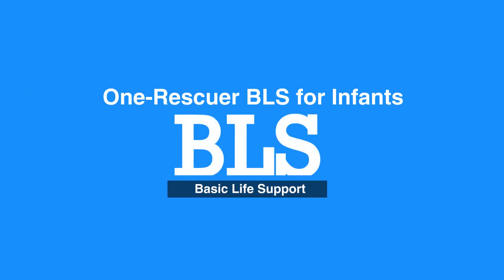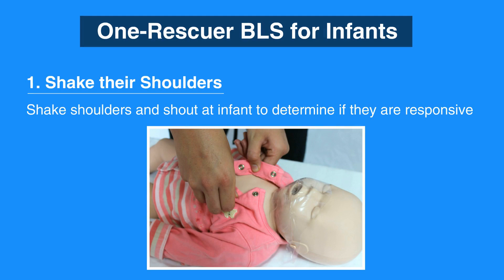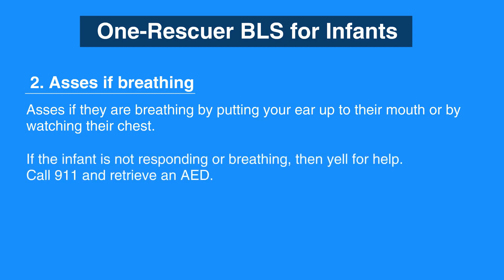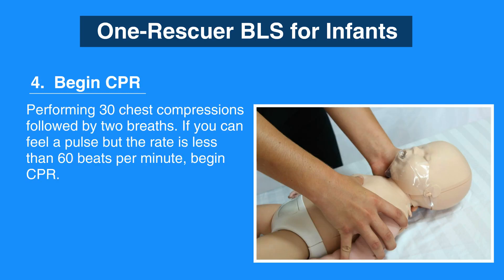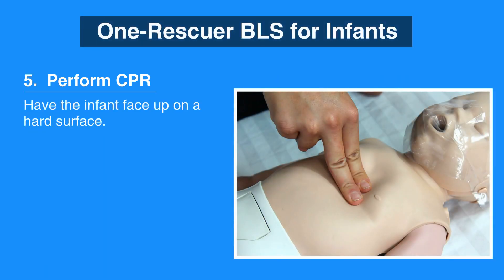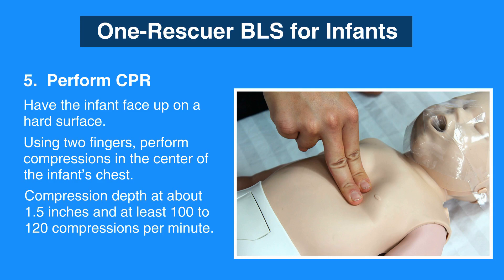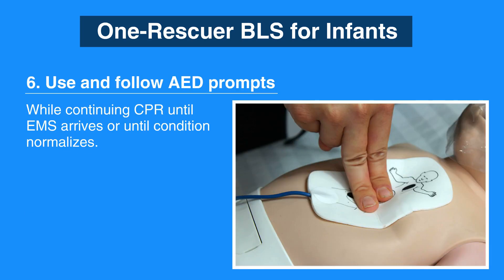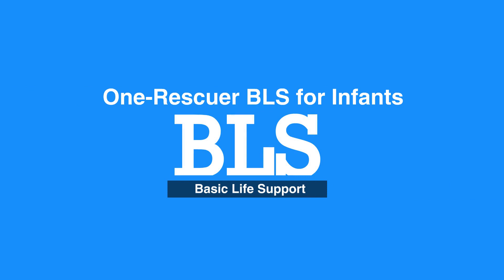5a. One-Rescuer BLS for Infants, Basic Life Support (BLS)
Chapter 5 discusses BLS for Infants. Infants are defined as age 0 to 12 months. Determining responsiveness is the first step in BLS for infants. Each step is explained in detail, from assessing the scene to contacting 911 and providing CPR. The differences in treatment for infants are also emphasized. Including, but not limited to, compression depth. Proper AED use and CPR are explained.

"The first step is to shake their shoulders and shout at the infant to determine if they are responsive.

Then, asses if they are breathing by putting your ear up to their mouth or by watching their chest.
If the infant is not responding or breathing, then yell for help. If someone responds, then send them to call 911 and to retrieve an AED. (The AHA emphasizes that cell phones with built-in speaker are available everywhere, so rescuers do not have to leave the scene to call 911.)

Next, feel for the infant’s brachial pulse for no more than 10 seconds.

If there is no pulse or you can’t tell, then begin CPR by performing 30 chest compressions followed by two breaths. If you can feel a pulse but the rate is less than 60 beats per minute, begin CPR.

To perform CPR on an infant, have the infant face up on a hard surface. Then, using two fingers, perform compressions in the center of the infant’s chest. Make sure to not press on the end of the sternum as this can cause injury. Also, keep in mind that compression depth for an infant should be about 1.5 inches and at least 100 to 120 compressions per minute.

Perform CPR for about two minutes, which is usually five cycles of 30 compressions and two breaths. If help has not arrived yet, call 911 and retrieve an AED.

Next, use and follow the AED prompts while continuing CPR until EMS arrives or until the infant’s condition normalizes."